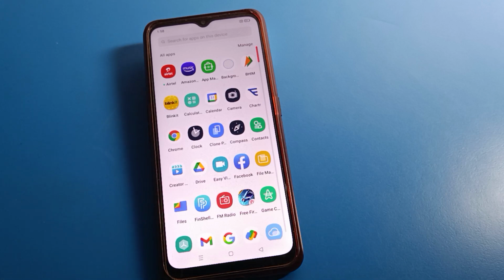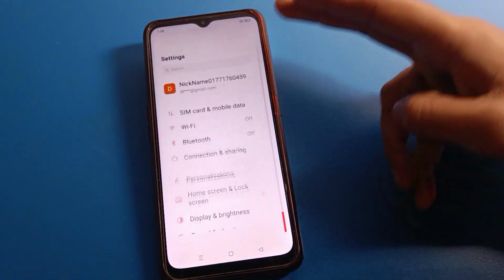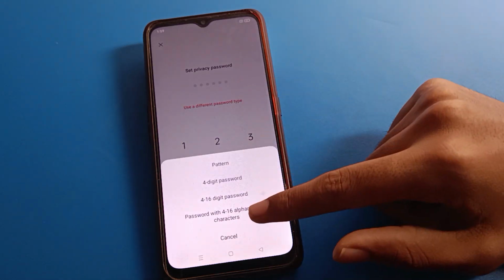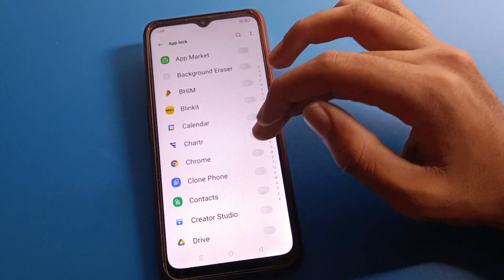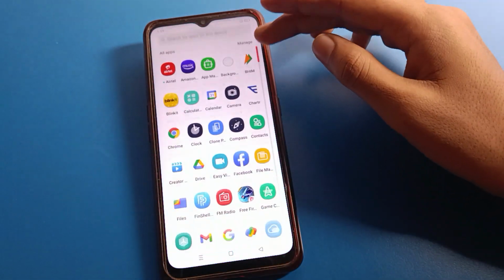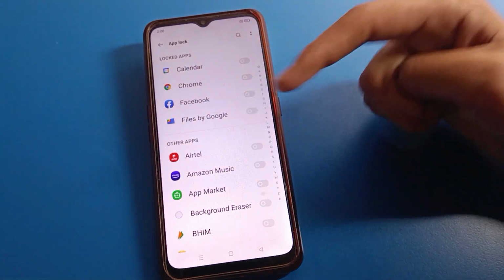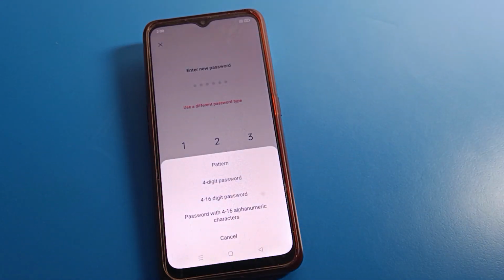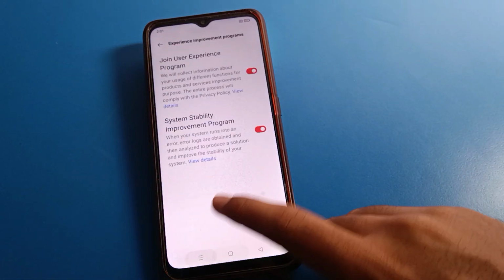Applock full setting oppo A77, how to setup applock oppo phone